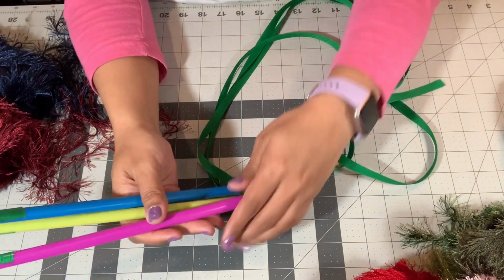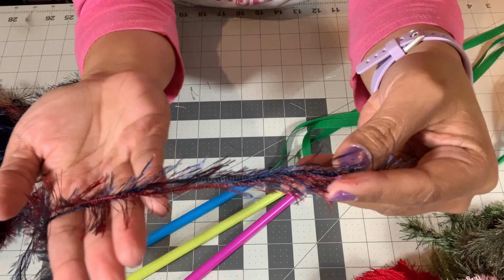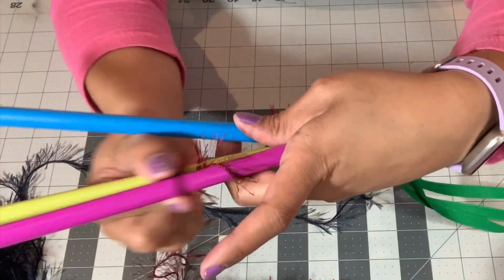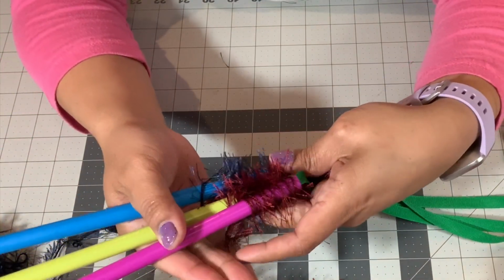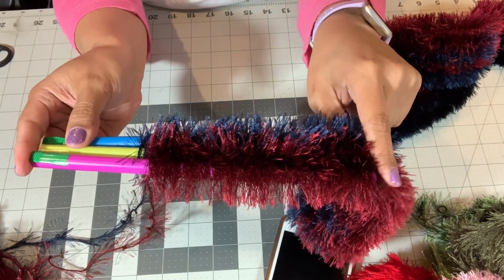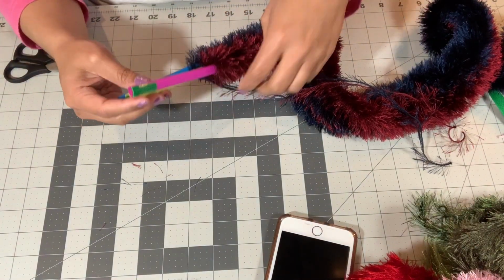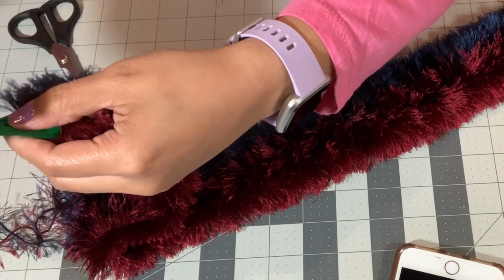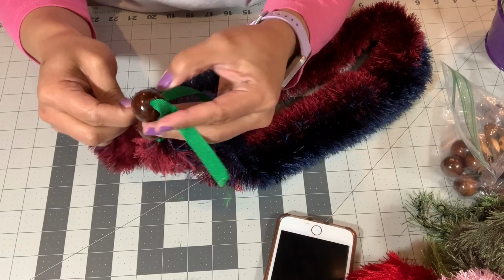Three Straw Flat Lei 5-4-19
Hi guys!  Sharing how I made my 3-straw lei using the eyelash yarn I just hauled from Amazon!
I learned how to make this via a video here on YouTube!  You can find everything here on YouTube.
Follow the link below to the original video.